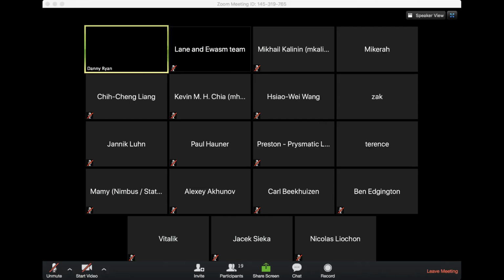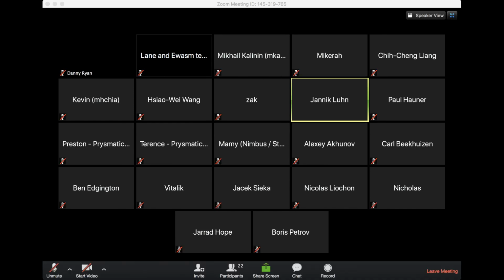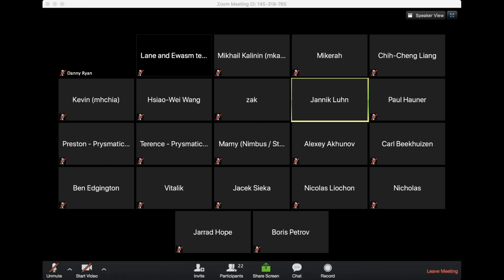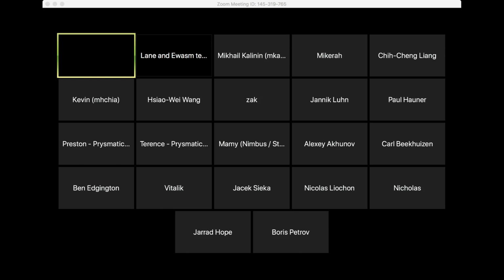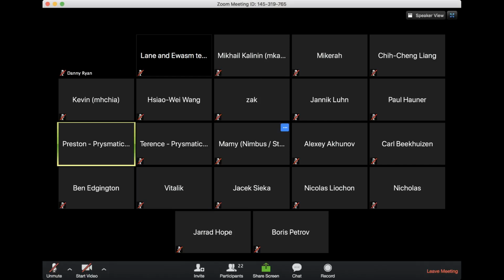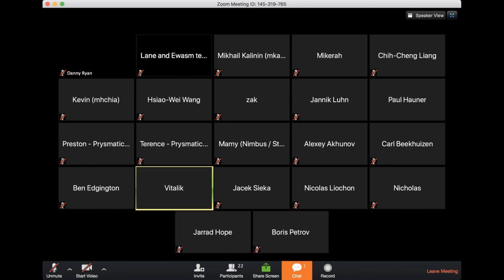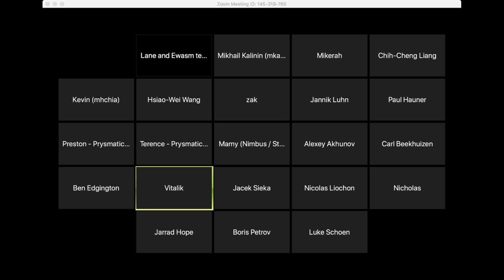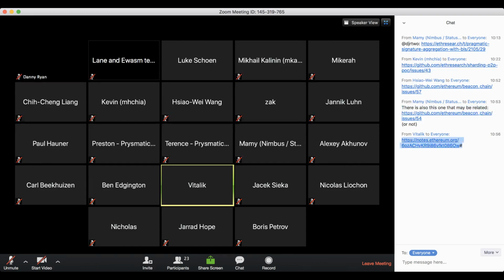Eth2.0 Implementers Call #1 [8/16/2018]